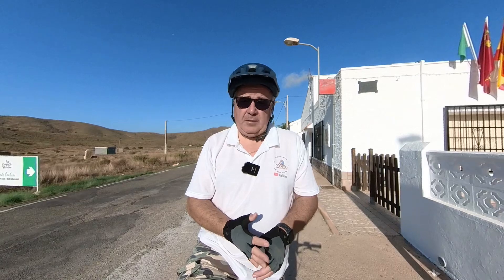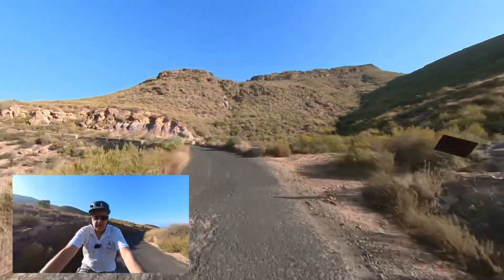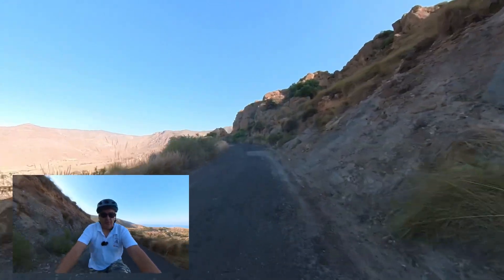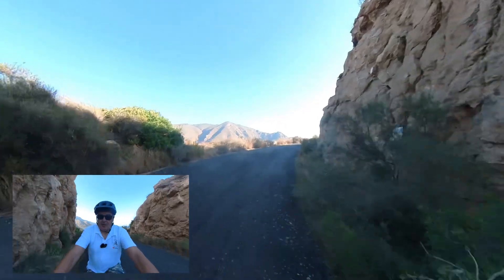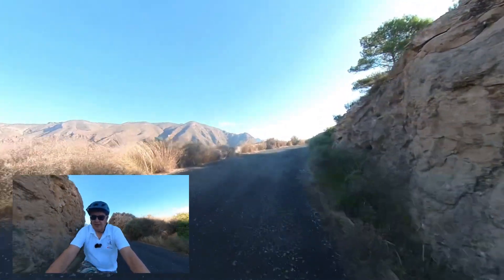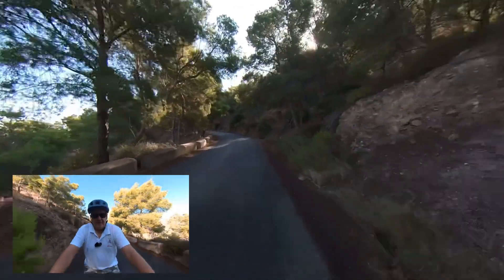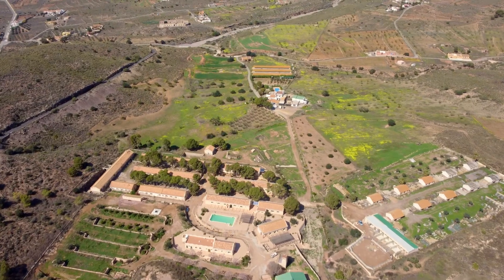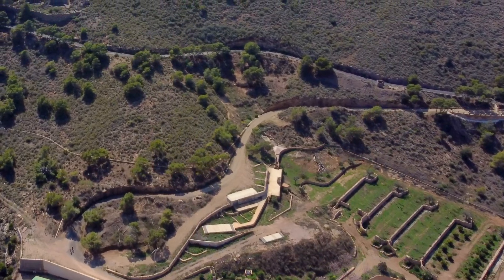The Guns of Cartagena | Spain | Murcia | Mazarrón | Exploring by e-bike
I’ve been wanting to ride my e-bike up to The Guns of Cartagena ever since I purchased  it. This is my journey up to the guns from Bar Cantina & exploring the engine rooms below. Following paths I’ve never been along before discovering tunnels and finding my way to the Lighthouse.￼